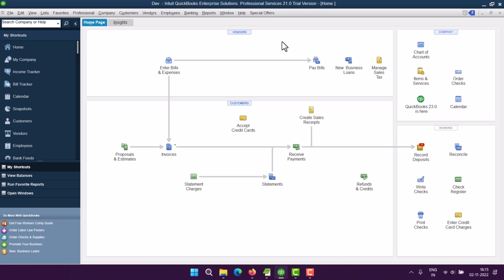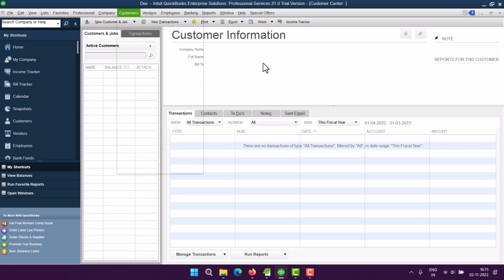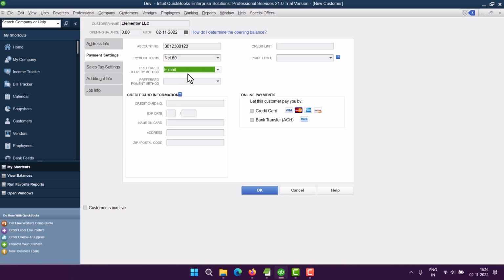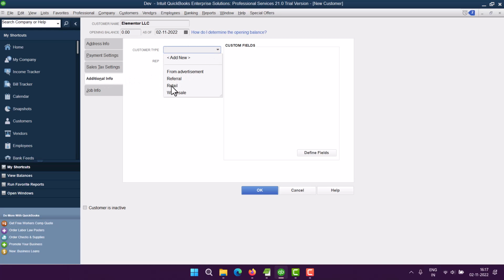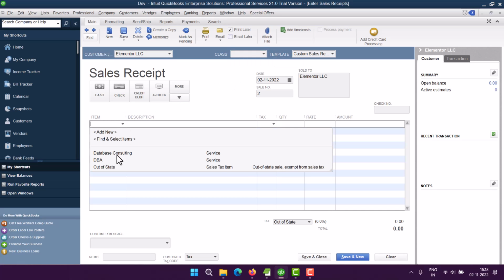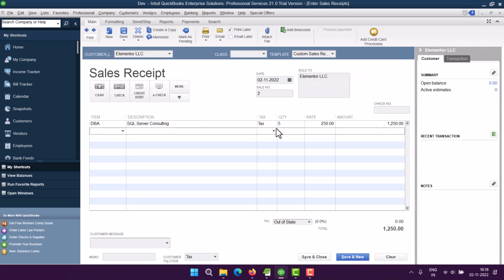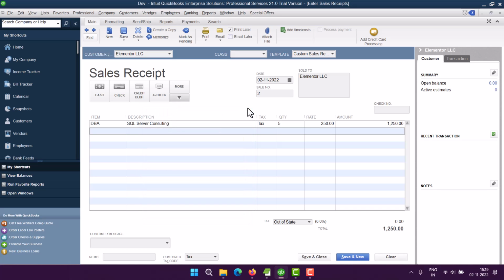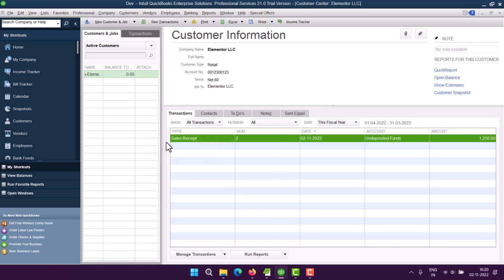QuickBooks - How to Create Sales Receipt in Quickbooks Customer Center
Learn How to Create a Sales Receipt in Quickbooks Customer Center. How do sales receipts work in QuickBooks Desktop. How do I record a sales receipt in QuickBooks.